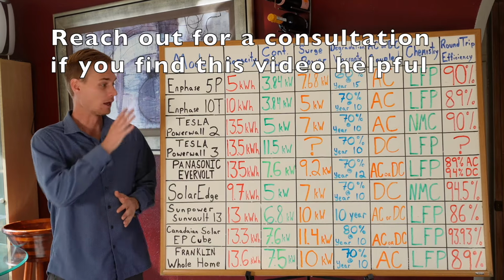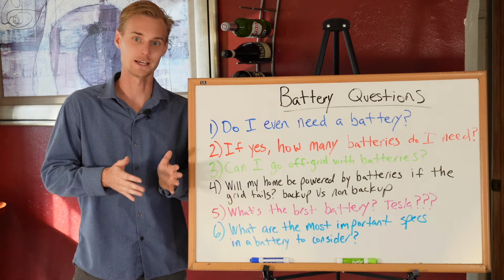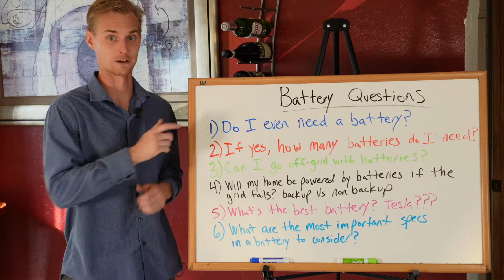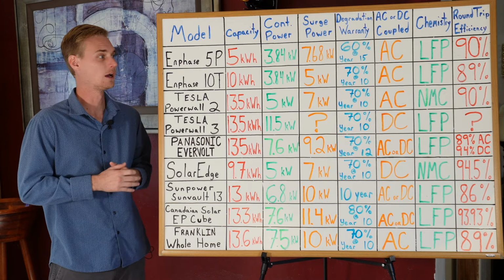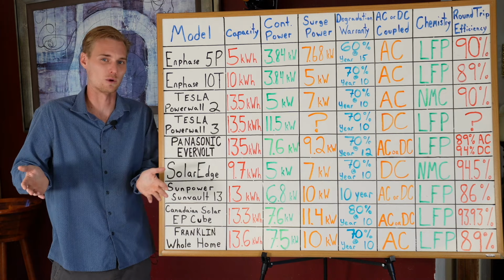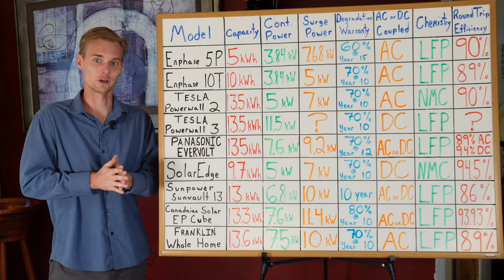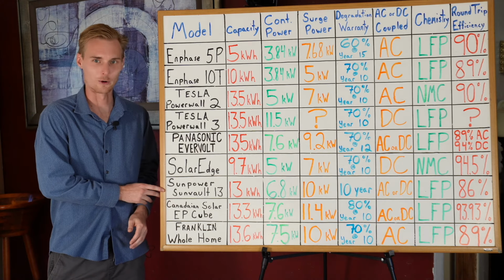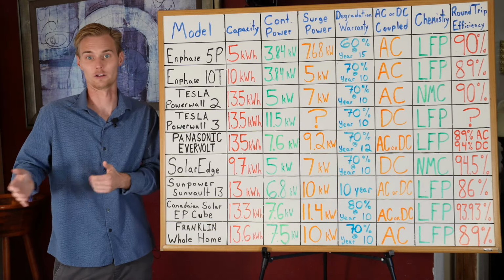Best Solar Battery Comparison 2024. Enphase, Tesla, SolarEdge, SunPower, Franklin, Panasonic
Julian Todd-Borden  - Superior Solar Consulting

**Error on the board to note. Franklin has a continuous output of 5kW continuous, not 7.5kW and has a 12 year warranty.

There is so much to understand about solar and batteries and the more you learn, the more you realize you don't know. My goal with this video is to give you a better idea of what is available in the market going into 2024 and help you understand if you even need a battery in the first place. There is far too much confusion surrounding the topic of solar in general, but especially batteries. If you thought you understood grid tied solar by itself, batteries add an entirely new element to the mix with far more complexities and details that solar alone doesn't require. I really hope you find this video helpful. Please don't hesitate to reach out. I service the majority of the United States and have a whole team of local consultants and contractors. Looking forward to speaking with you soon!

Would you like to get started with a consultation? Once received, my assistant Cody will call you back afterwards to explain next steps in receiving a thorough consultation and quote from us.